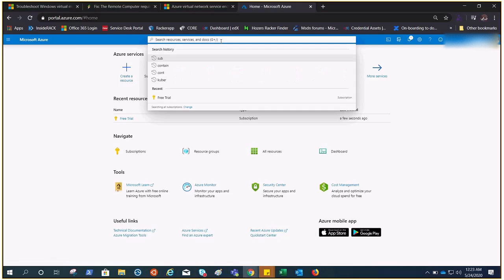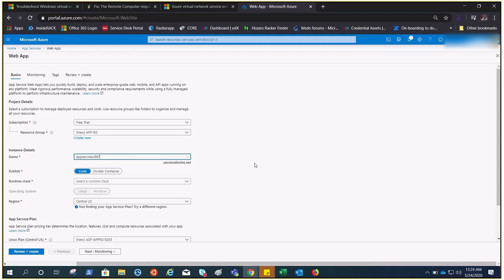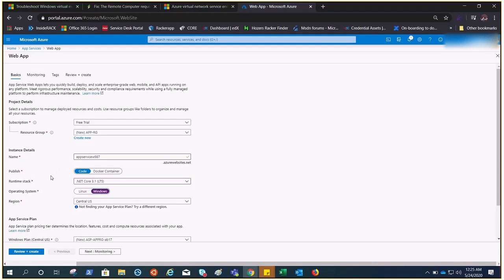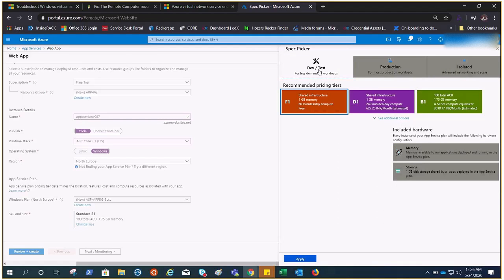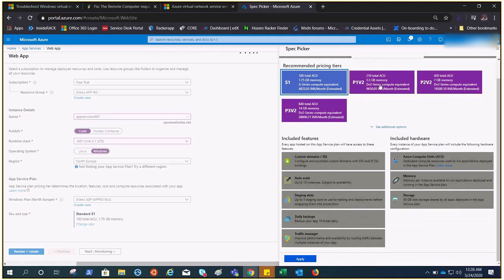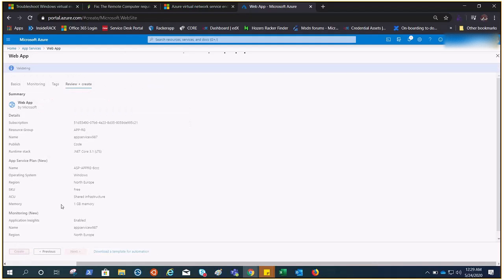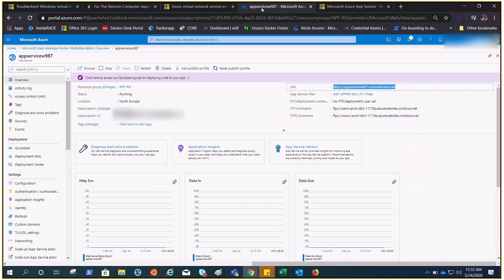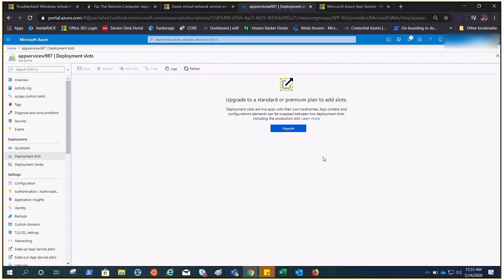Azure App Services #4 : Demo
This is a very simple demo of app service and app service plan creation